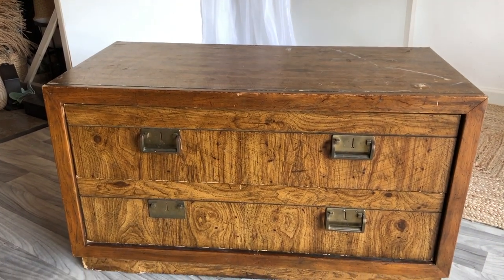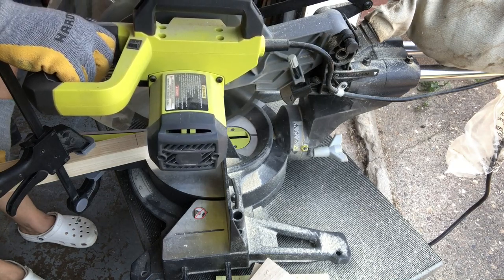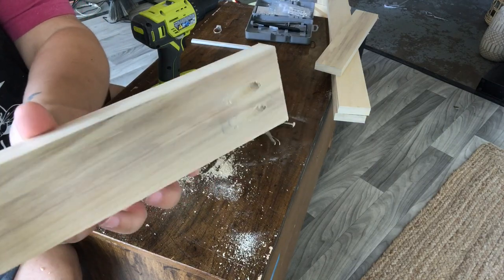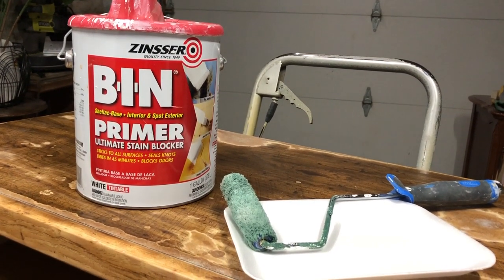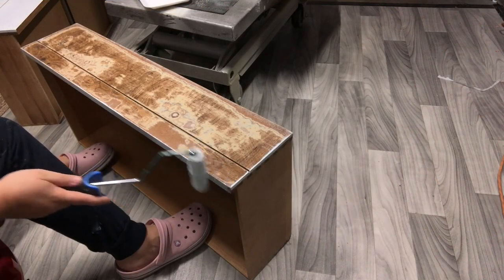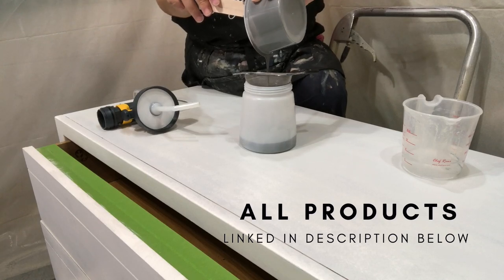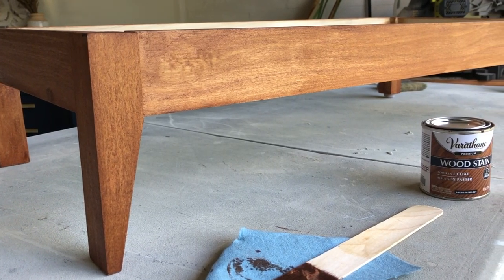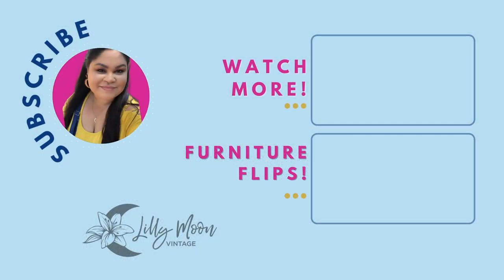DIY FURNITURE BASE | Furniture Makeover | Side Hustle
I BUILT MY VERY FIRST FURNITURE BASE you guys!! In this video I'll show you how I transformed this boring, old and damaged nightstand and gave it an elevated stylish look by adding a custom made DIY furniture base!

XO- Yari

Products Used:
Poplar Wood- Lowes
Tite Bond wood glue
Kreg Jig R3
Frog Tape

My Sanders:
Festool RTS 400
Festool Rotex 90 (for aggressive finish removals) - Check your local Rocklers/Woodcrafts/Sherwin Williams.

Furniture Painting Guide:
I have created this great furniture guide that breaks down the furniture refinishing process into easy to read steps. It is a great go to for anyone needing a little help on getting started or a go to pricing sheet for your pieces or custom painting services. Sample Contracts also available.

*** DAILY INSTAGRAM VIDOES IN STORIES***

Your support helps us fund our IVF journey to become parents. We SO appreciate your love and support. Please remember to read all labels and follow all manufacturer safety recommendations when working with paints, stains, and other equipment. Viewers should attempt these projects at their own risk.